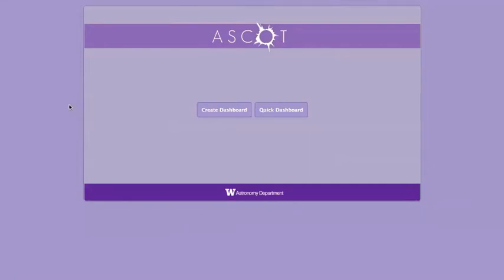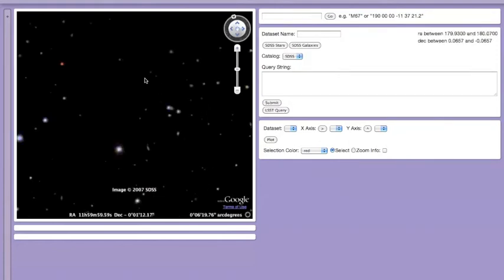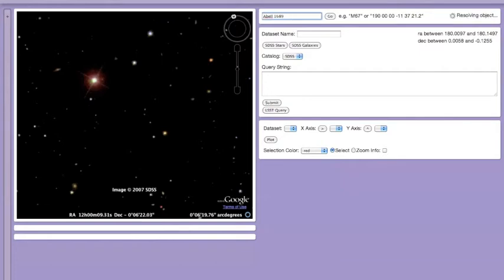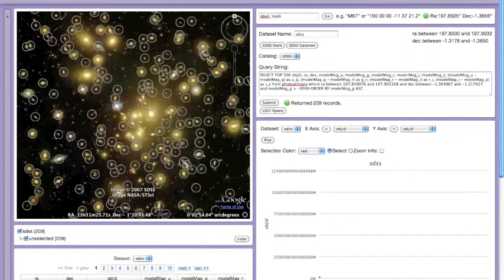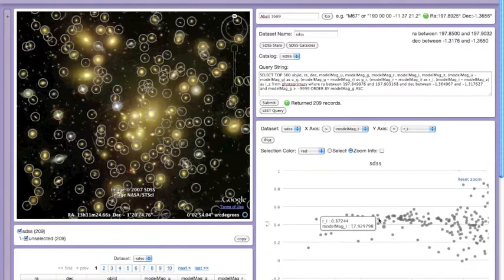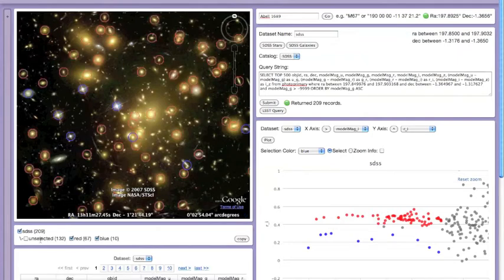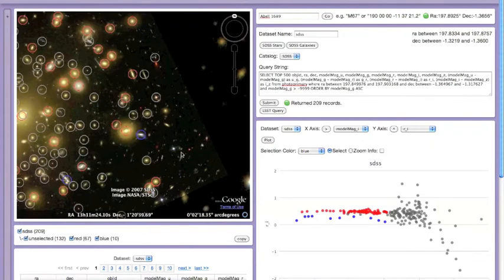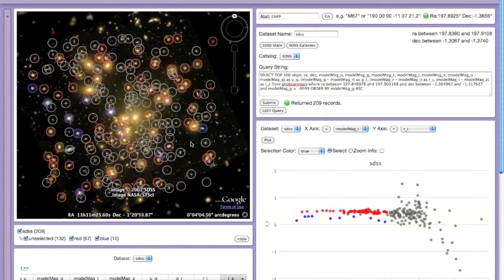Exploring Abell 1689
Commented by Simon Krughoff